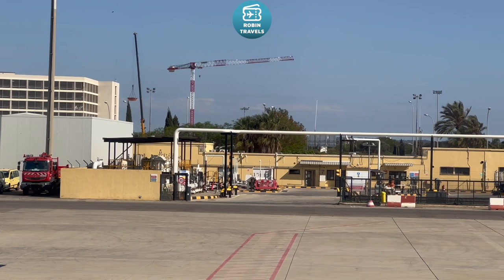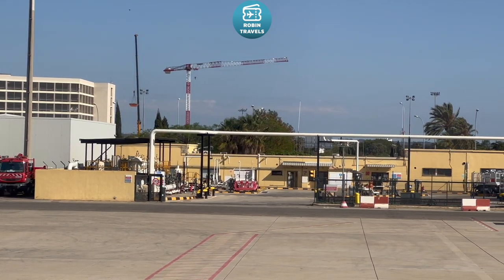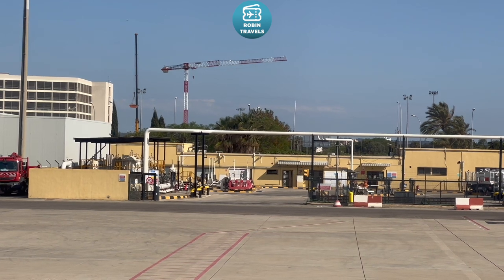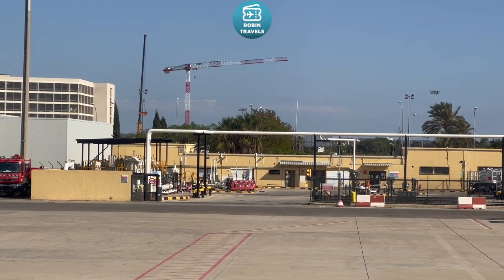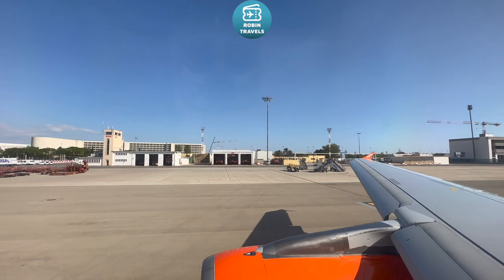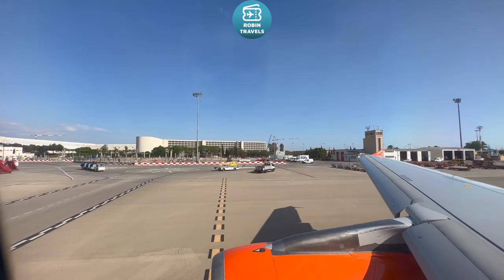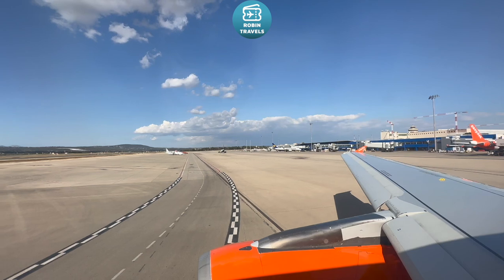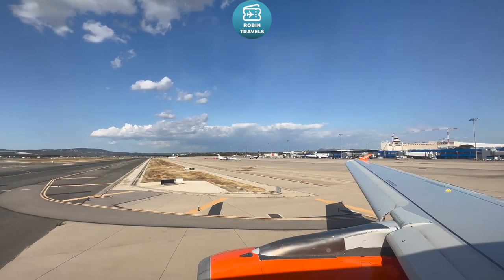DESDE MALLORCA CON EASYJET | TRIP REPORT A319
Airbus A319
Palma de Mallorca-London Luton
U2 7252
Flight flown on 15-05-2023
Seat 6F